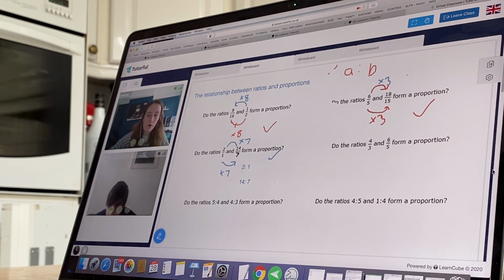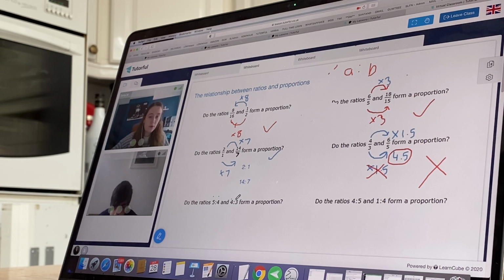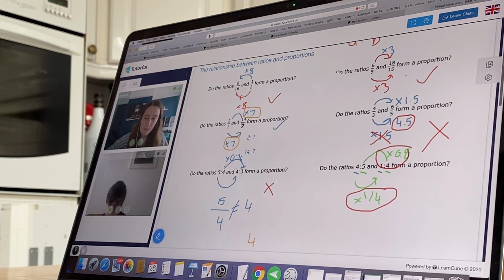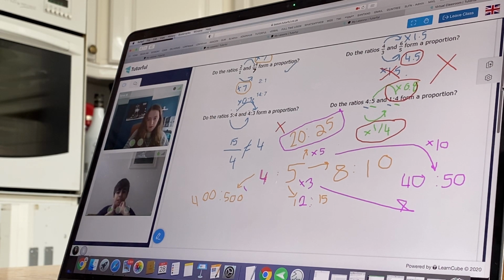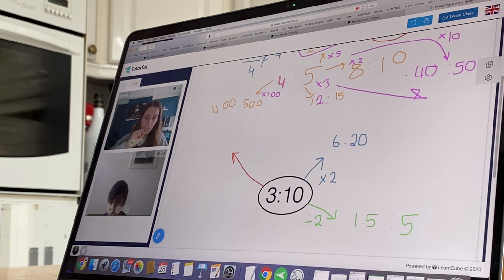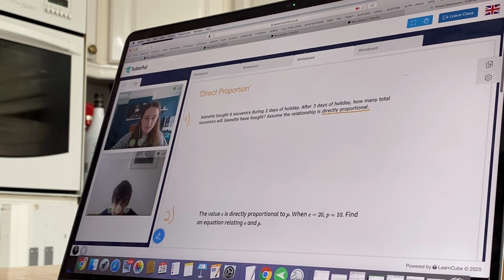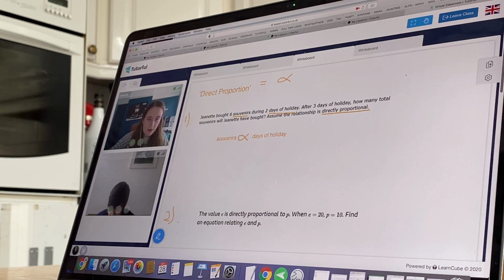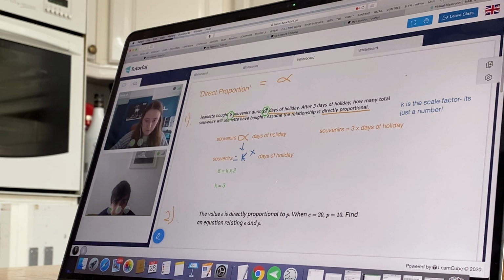Tonia oct28 c